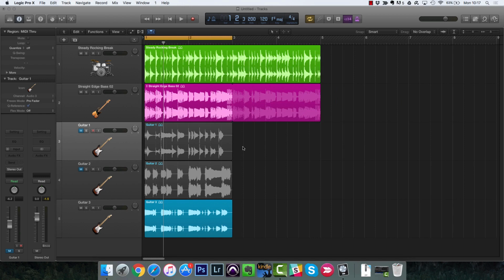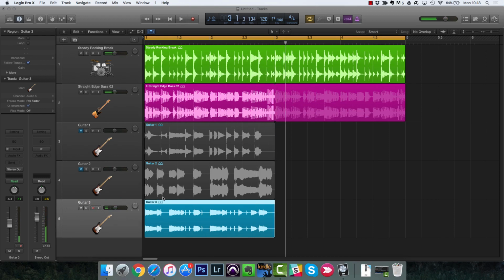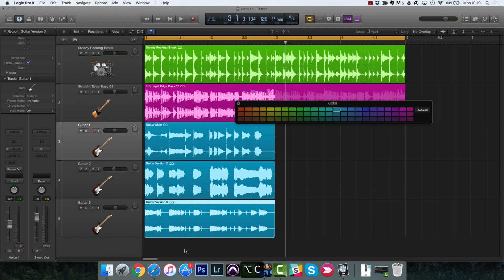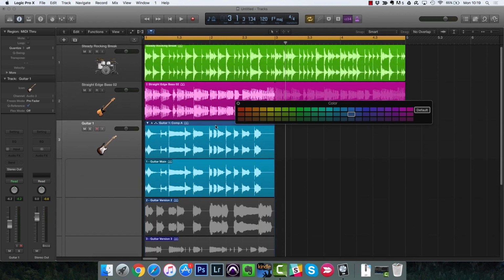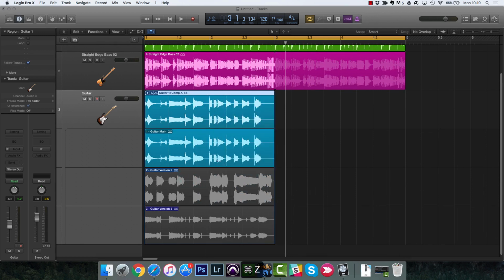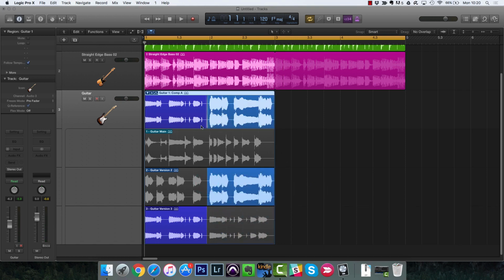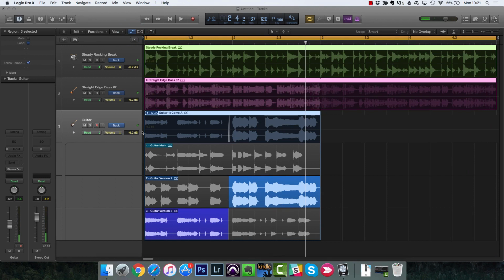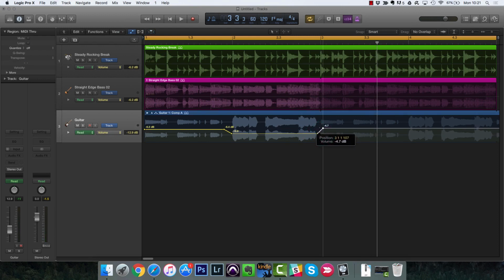093 Advanced Comping